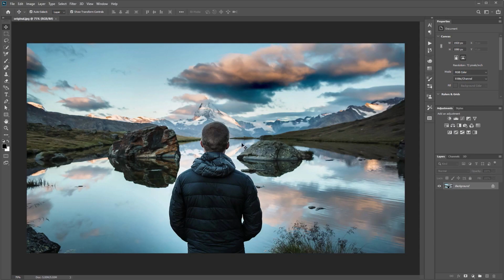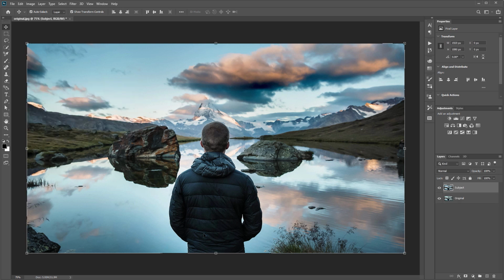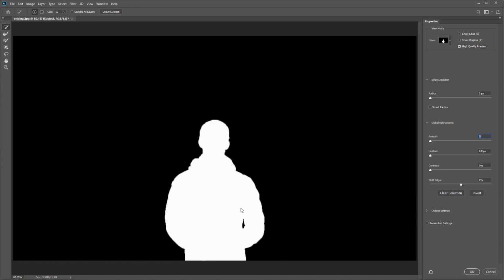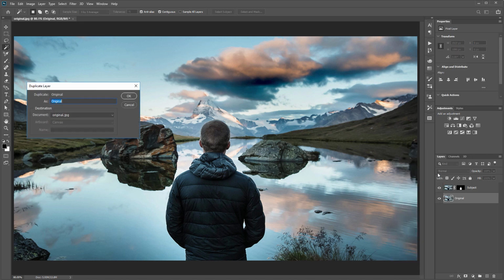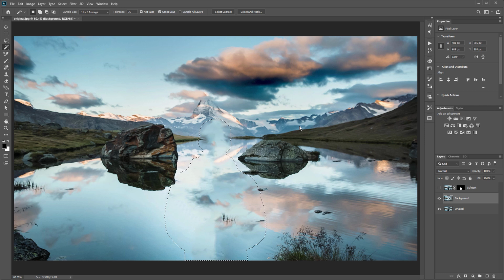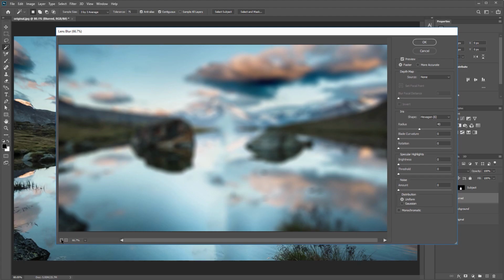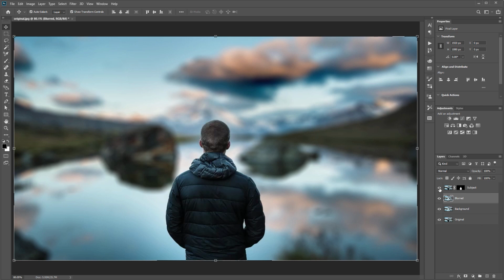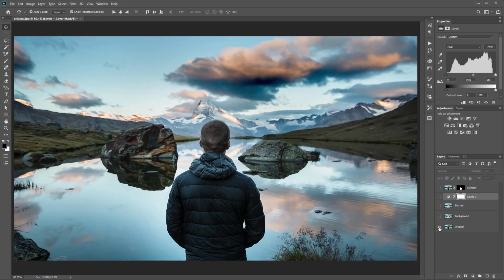FAKE iPhone PORTRAIT MODE with ANY PHOTO in Photoshop (Background Lens Blur)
In this video, I'm going to show you how to create some some fake bokeh to add the Apple iPhone Portrait Mode effect to any photo in Photoshop.

Sometimes we forget to turn Portrait Mode on when taking a picture, or just don't have time because everything is happening so fast.

If you've ever wanted to give your images some fancy looking background blur, there's a way to do it in Photoshop even after you've taken your photo.

Members like you make it possible to create new content every week.

== DOWNLOADS (Members Only) ==

== CONNECT ==